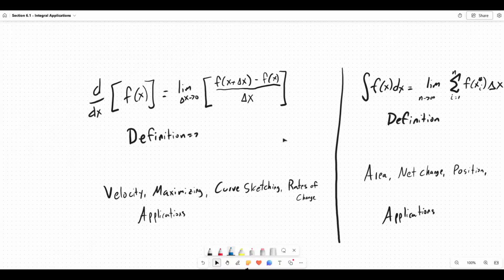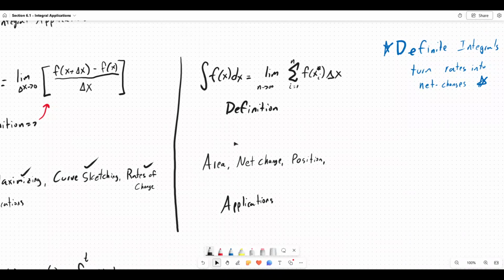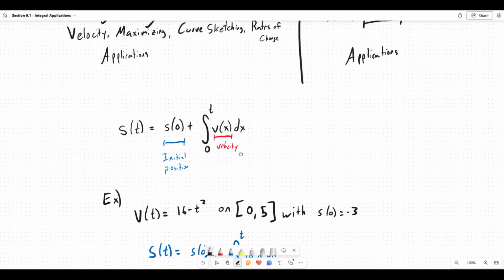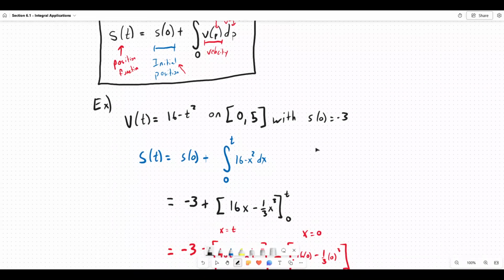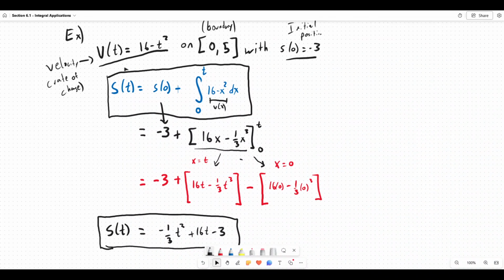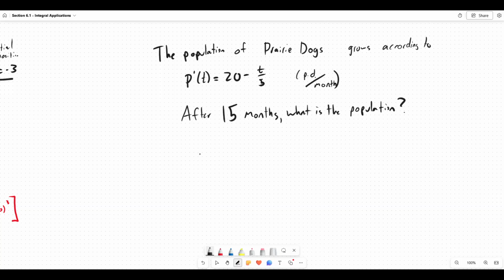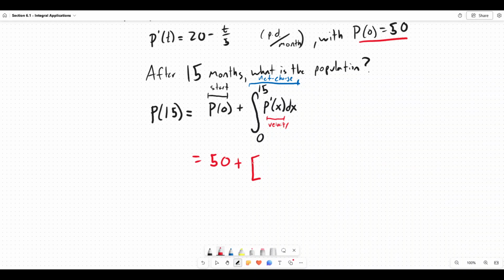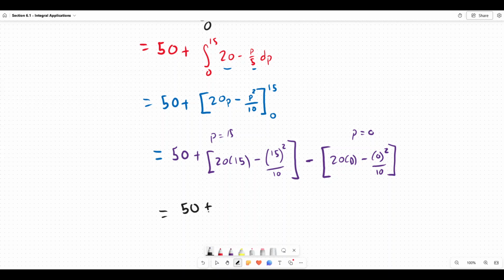UCA MATH 1496 33240 Section 6.1 - Integral Applications